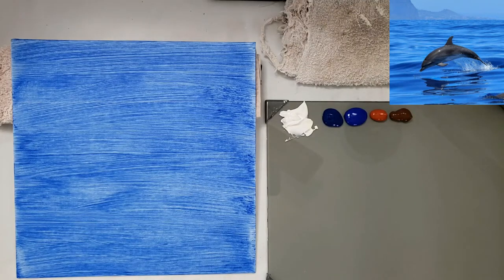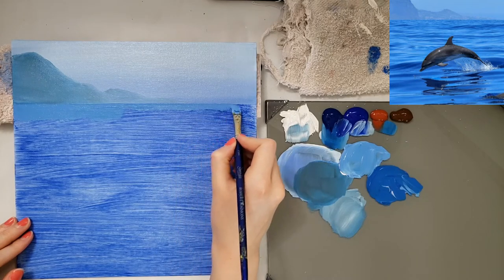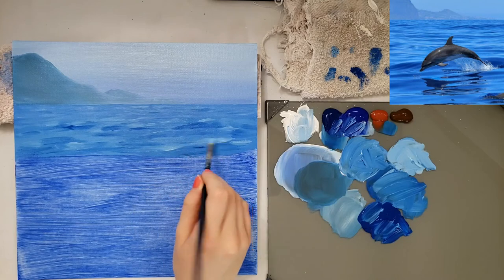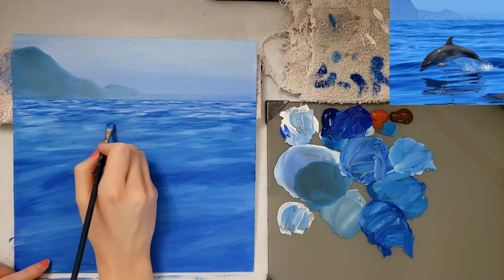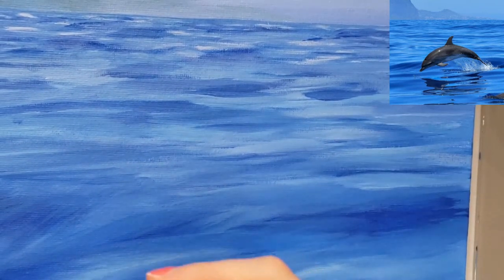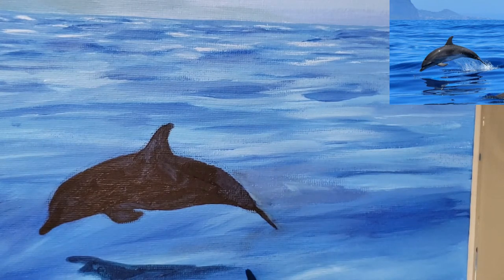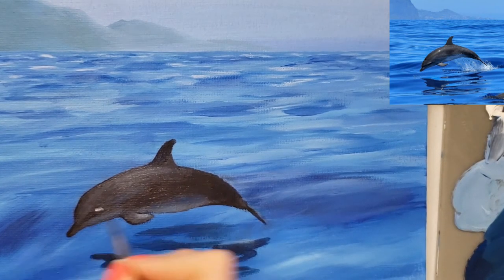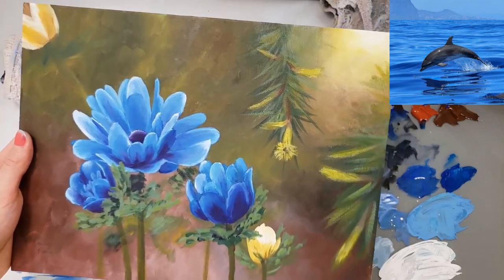EASY Dolphin Acrylic Painting Tutorial Step-By-Step for Beginners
Hello and welcome! In this tutorial I will show step-by-step how to paint this easy Dolphin acrylic painting for beginners.

Materials Used:
10"x10" FIXSMITH Canvas Panel
POSH Glass Artist Palette
Water Jar
Rag
Canson XL Mixed Media Paper (for practice)
Faber-Castell Pitt Artist Pen (for signing)
Chalk or Watercolor Pencil (for drawing)
Spray Bottle

Student Level Acrylic Paint Colors (Liquitex Basics and Artist's Loft):
Titanium White
Phthalo Blue
Ultramarine Blue
Burnt Sienna
Burnt Umber

Brushes Used:
1" Bright
3/8" Filbert
1/4" Filbert
Round
Bristle Fan